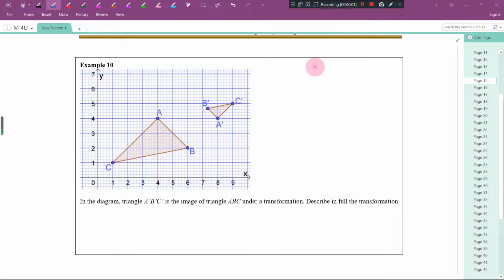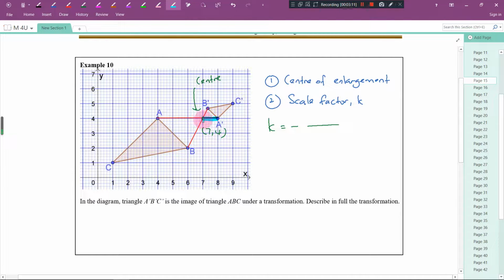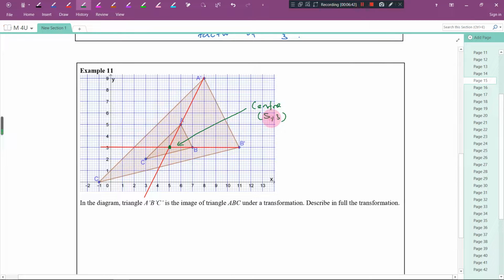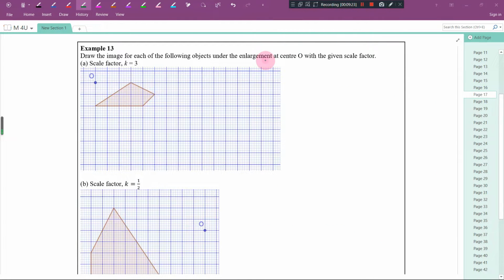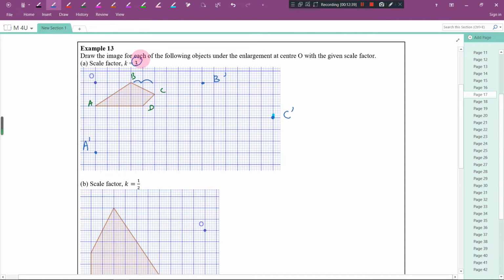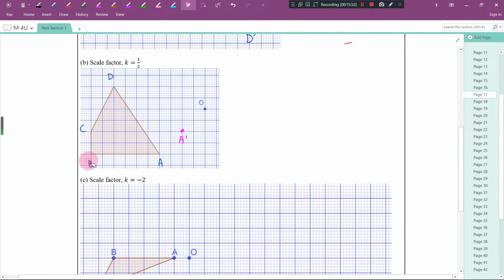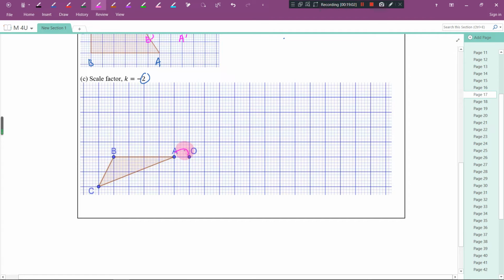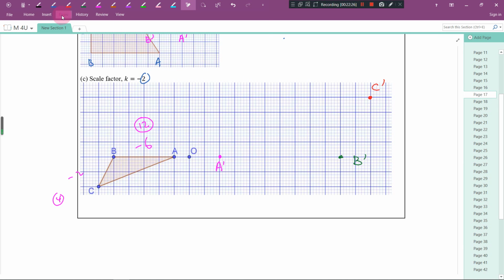KSSM Form 5 Modern Maths Chapter 5 (5.2 Enlargement, Part 2)